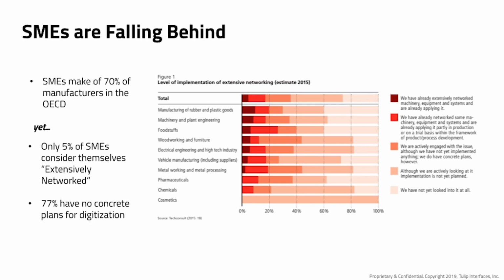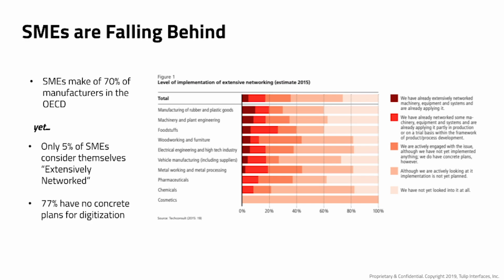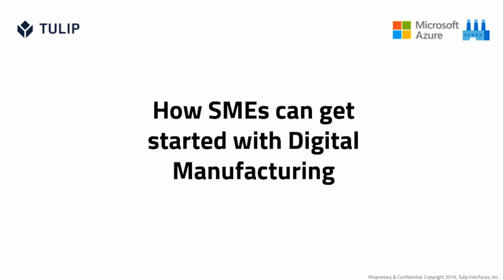Industrial IoT 101: How to Get Started | Digital Manufacturing Webinar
Join industry experts Saul Lustgarten from Tulip and Diego Tamburini from Microsoft Azure as they provide a complete overview of how small and medium-sized manufacturers can get started with Industrial IIoT as they pursue digital transformation.

In this webinar, you’ll learn:
-Why the time to get started with IIoT is now
-How to design an IIoT project that succeeds
-How to pick solutions that work for your unique operations